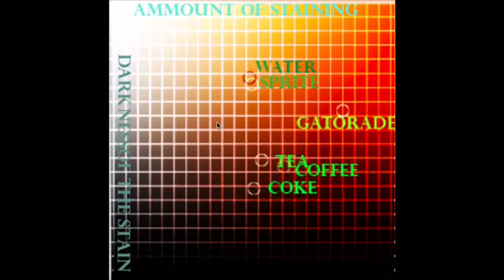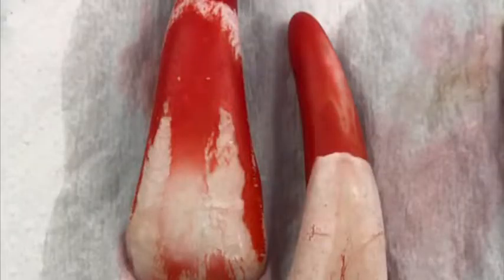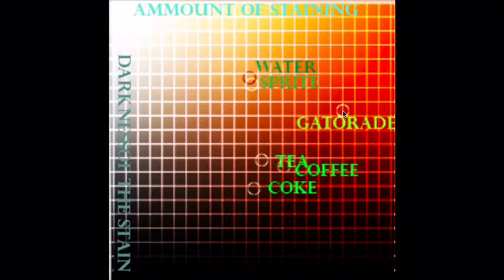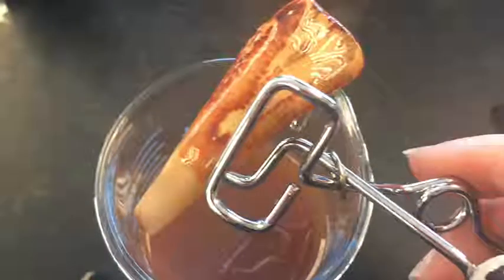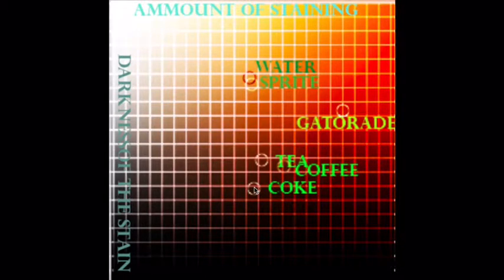Chem Spring Semester Project 2018 Buffalo Teeth Staining Experiment